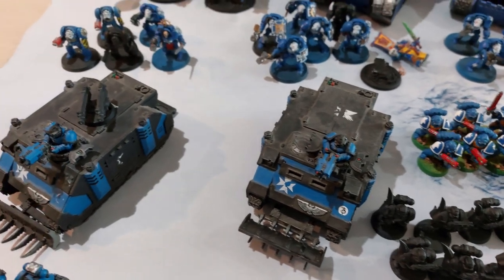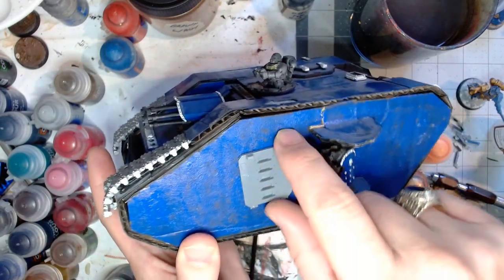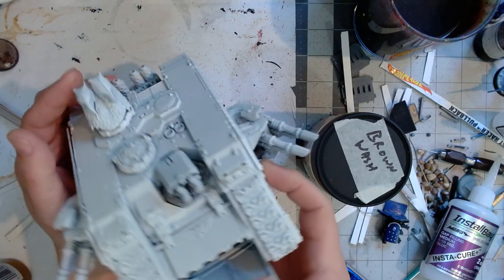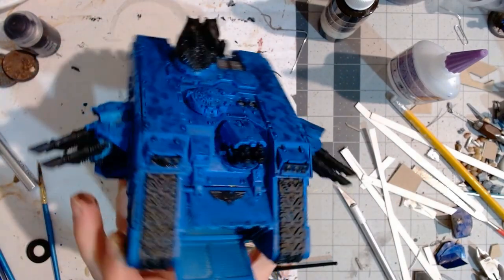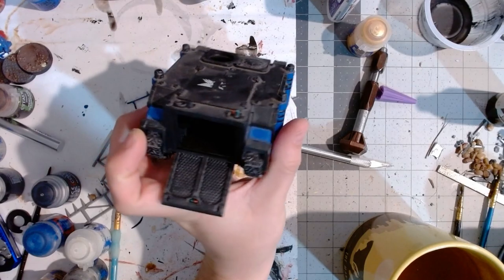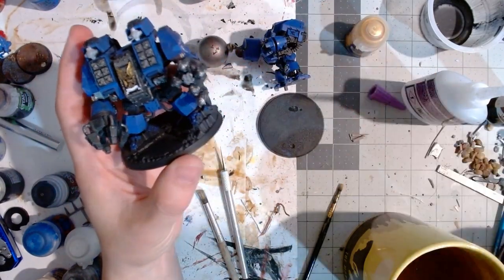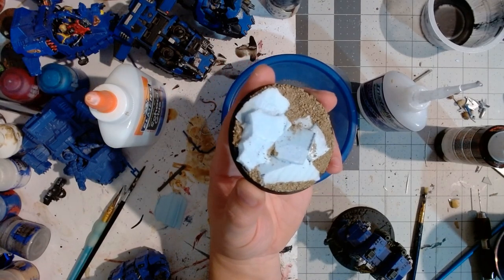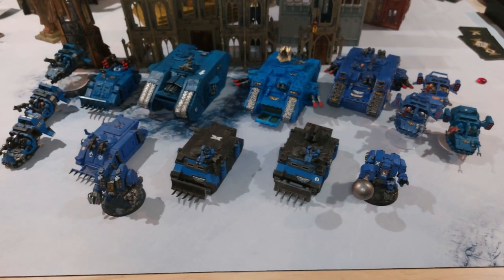Painting Ultramarines for their 10th Edition Codex Part 2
I show how I prepared my Warhammer 40000 Ultramarines vehicles for the tabletop with their new 10th Edition codex.  Here in part 1, I go through the process of fixing several broken vehicles, rebasing my dreadnoughts, and priming and painting my Ultramarine vehicle fleet to match.  I covered painting and assembling my Ultramarines Firstborn in Part 1 and will cover all my Primaris Ultramarines in Part 3.

My Bestselling Military Science Fiction Series:

My Epic Fantasy /Military Fantasy Series: